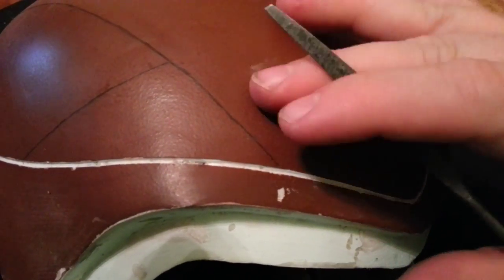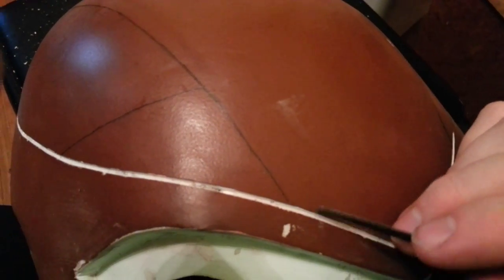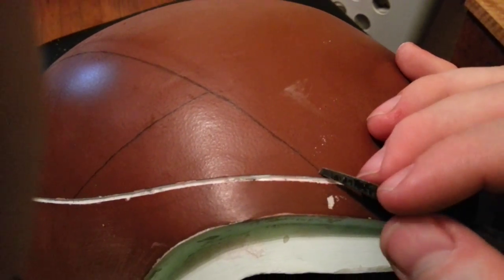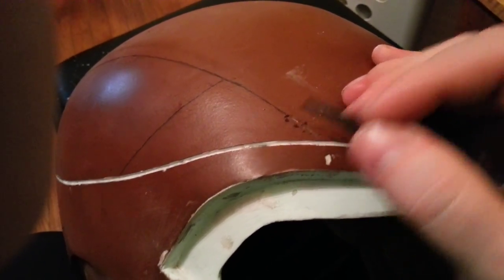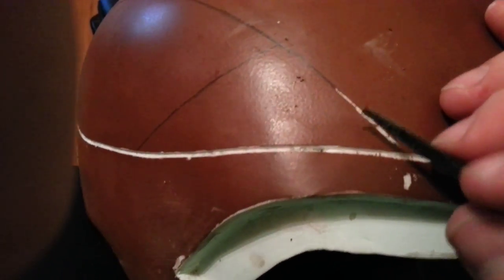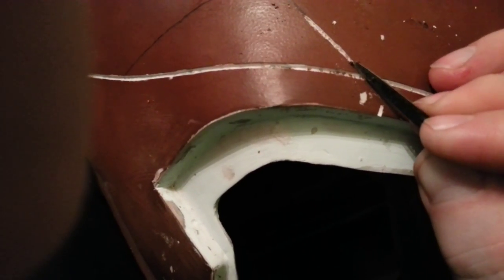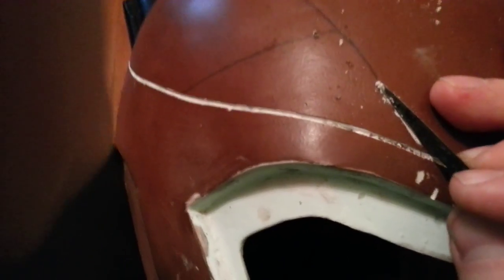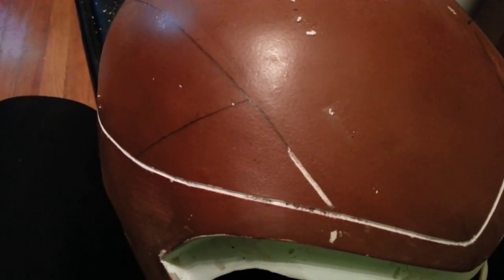How to Create Detail Lines in a Cosplay Helmet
This is a quick video showing how I'm carving the detail lines into my pepakura helmet for a commissioned Ironman costume helmet I'm working on.  The full build thread on this costume can be found here: